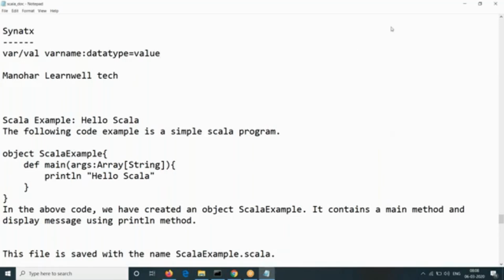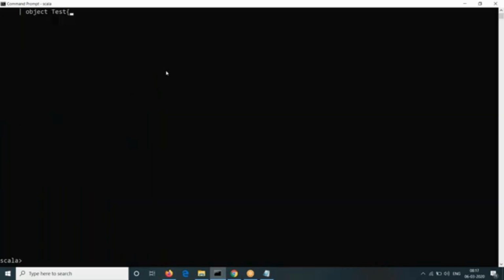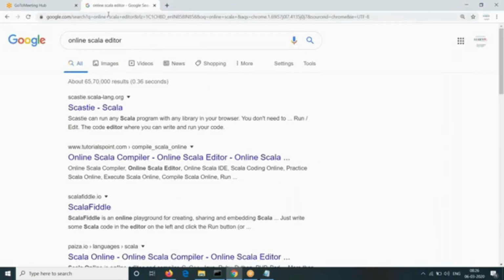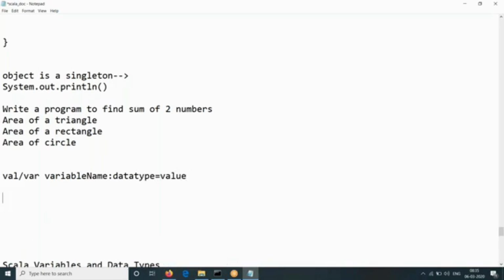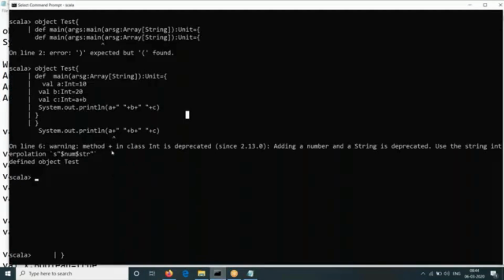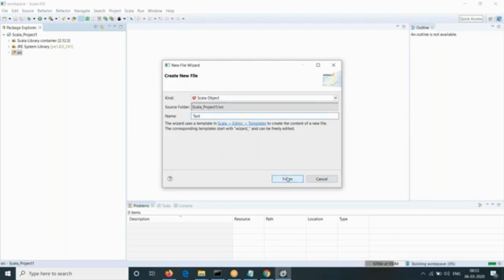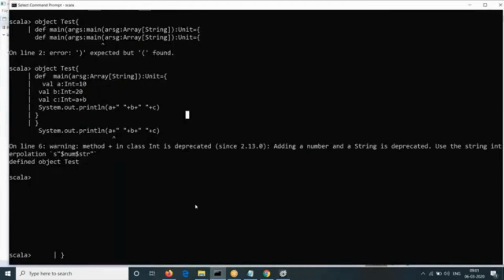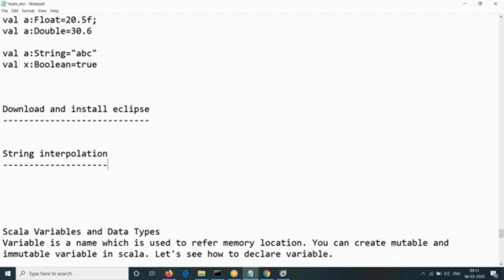4.Scala Tutorial for Beginners | First Program | Eclipse Installation